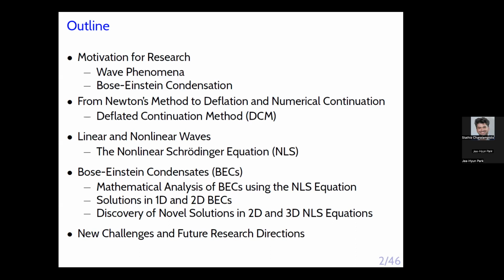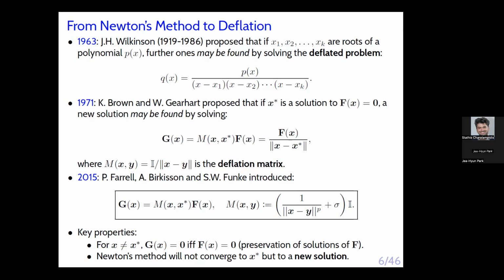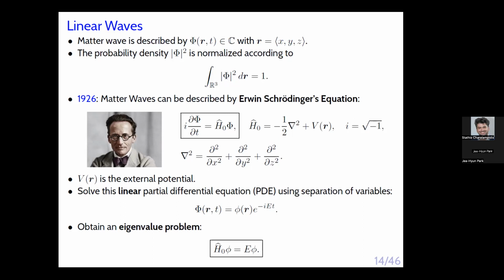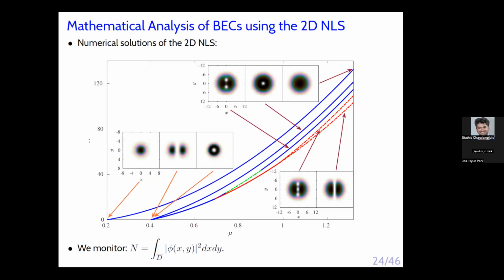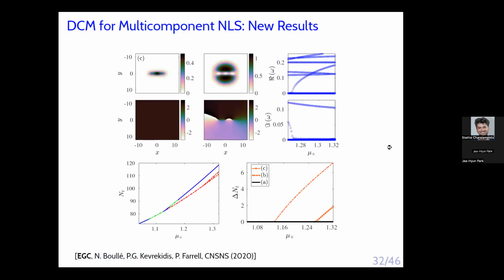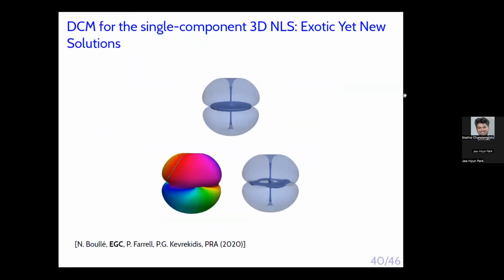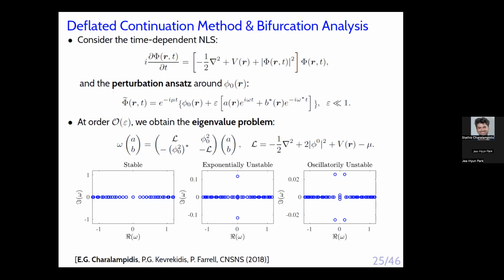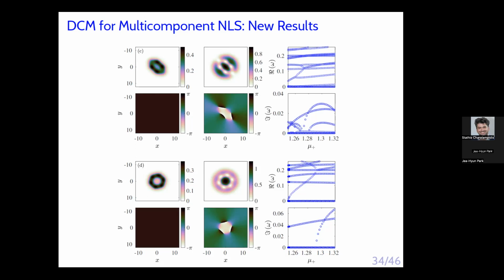Stathis Charalampidis: The computation of matter waves in Bose-Einstein Condensates